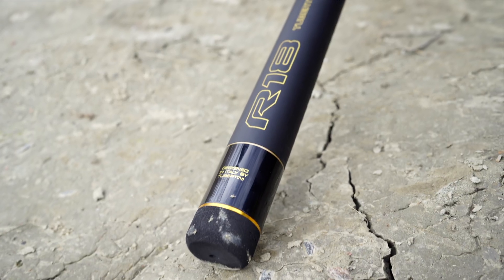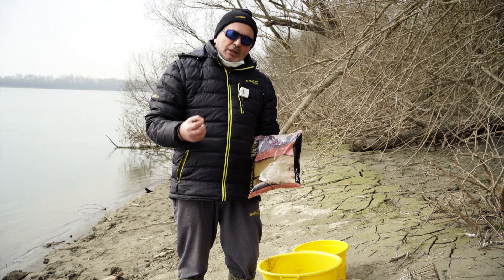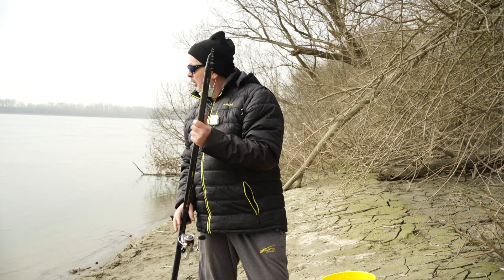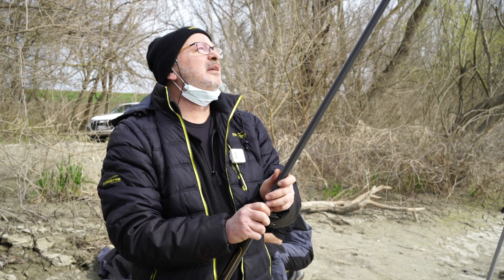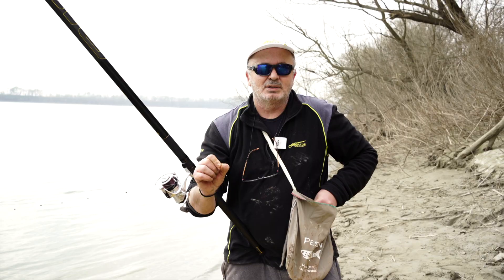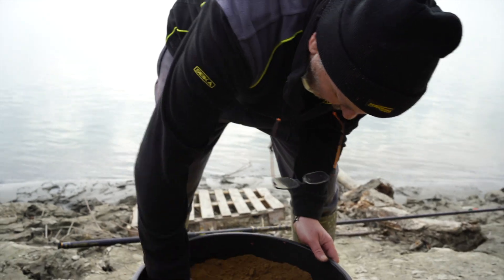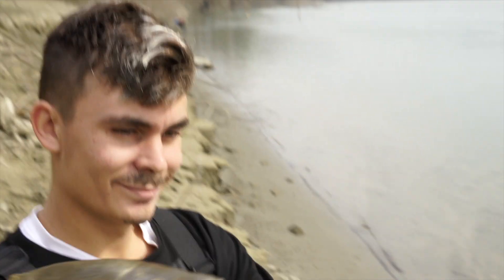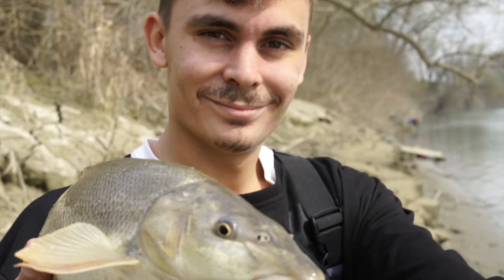R18 Long Bolognese Test nel fiume Po Tubertini 2021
R18 Long Bolognese Test nel fiume Po con Glauco Tubertini
Tubertini 2021

Alla ricerca dei grandi barbi del po con la tecnica della bolognese.

● TUBERTINI HIGH QUALITY

Visita il sito Internet per tutte le specifiche tecniche dei nostri prodotti a marchio Tubertini e Seika, due delle migliori marche per la pesca sportiva italiana.

❔ Vi è piaciuto questo video? 👍 mettete un like qui sotto! 👇 Scrivete un commento! 👇

☑ Canne da pesca
☑ Mulinelli
☑ Esche artificiali (Hardbait - Softbait)
☑ Ami e Fili Made in Japan
☑ Materie prime di qualità
☑ Galleggianti e Pasture Made in Italy
☑ Minuterie
☑ Buffetterie e Abbigliamento